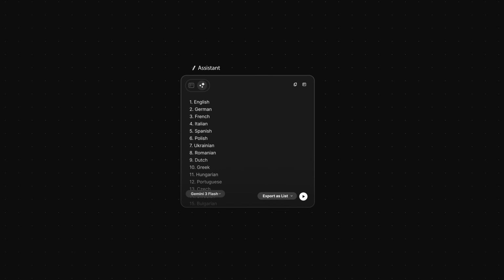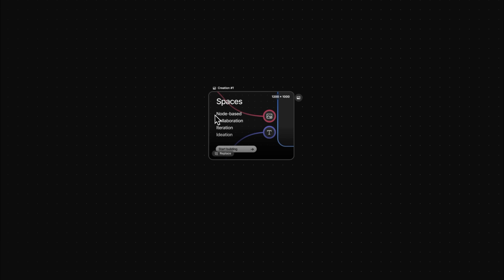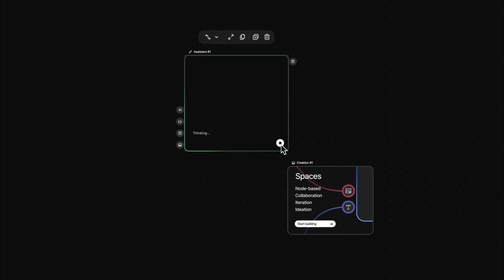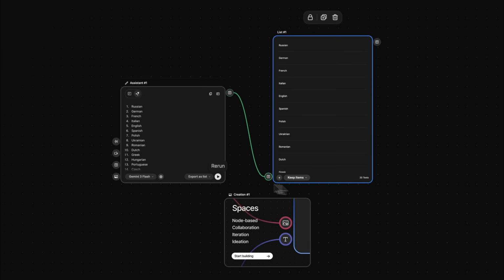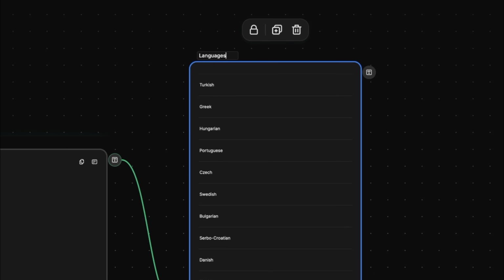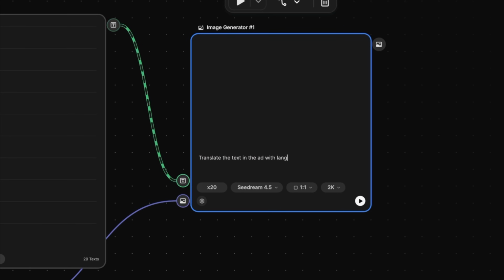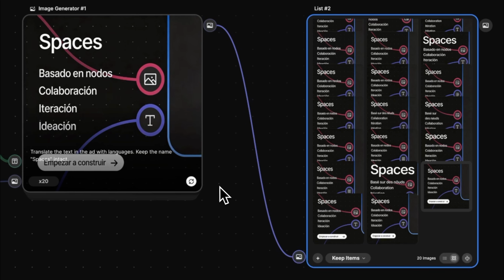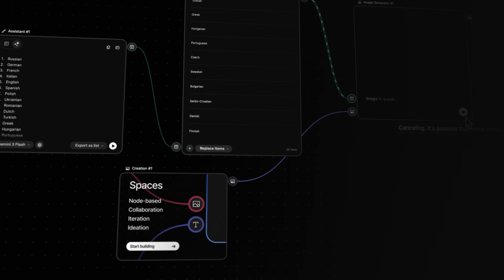Translate ads using List Nodes in Spaces | Magnific Academy Tutorial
Learn how to translate your ads into multiple languages using List Nodes in Magnific Spaces. This tutorial shows you how to automate multilingual ad creation — so you can scale your campaigns without manually recreating every asset.

Perfect for marketers, agencies, and content teams who need to localize creative assets fast.

What you'll learn:
- How List Nodes work in Spaces
- Setting up automated translation workflows
- Generating multiple language versions from a single design

Stop duplicating work. Start scaling smarter.